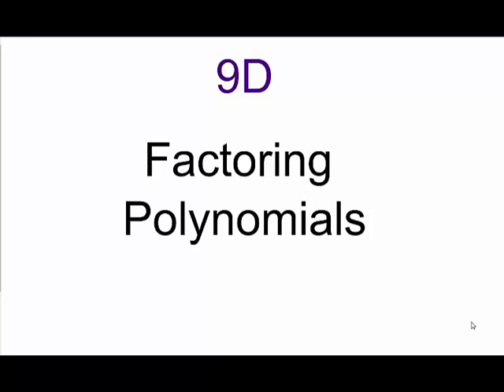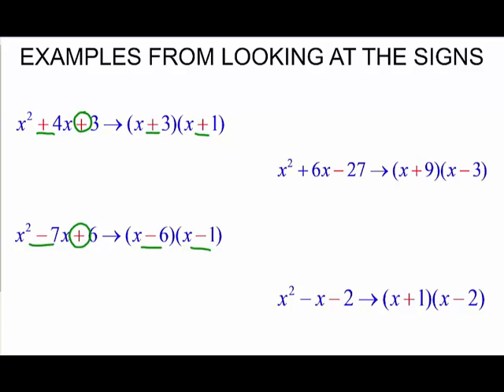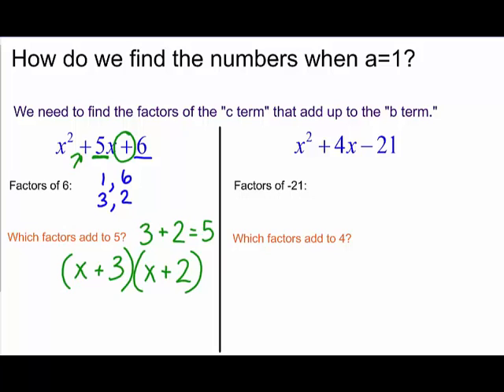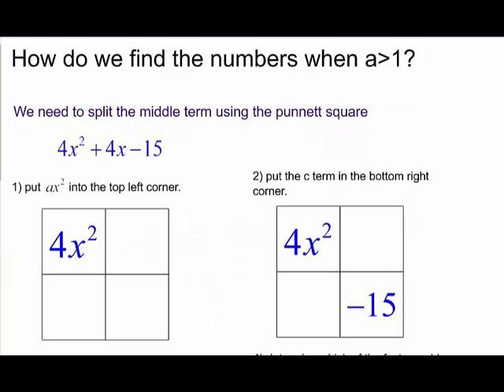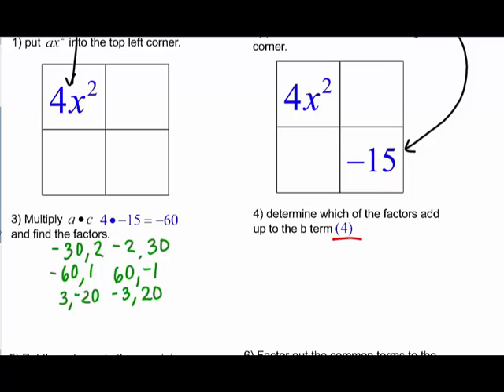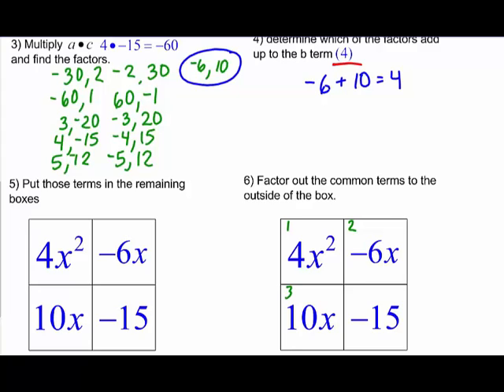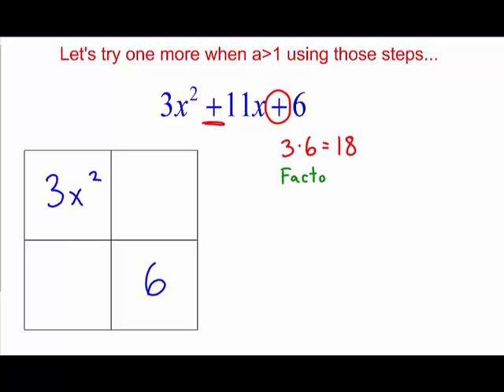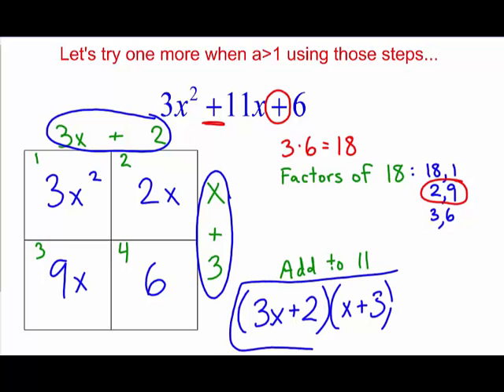9D - Factoring Polynomials